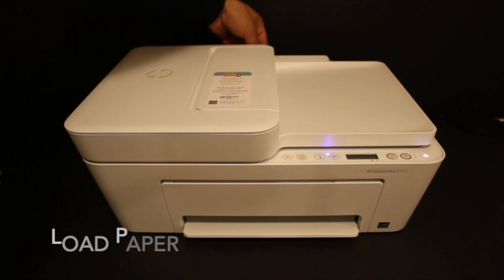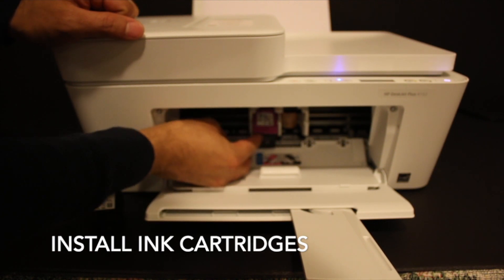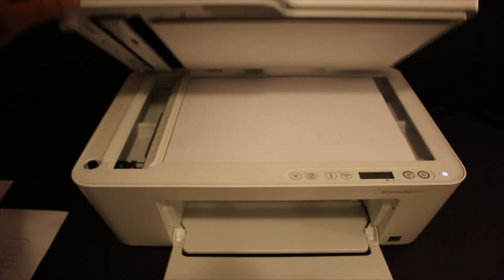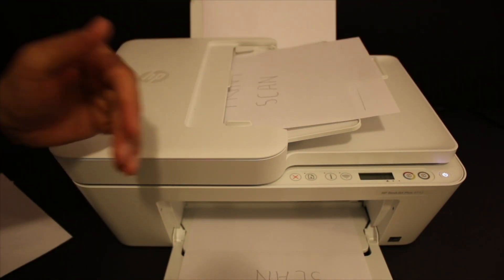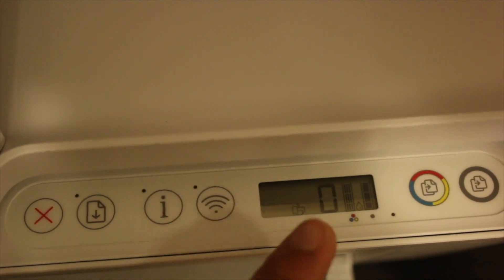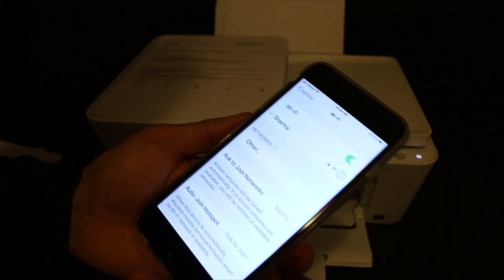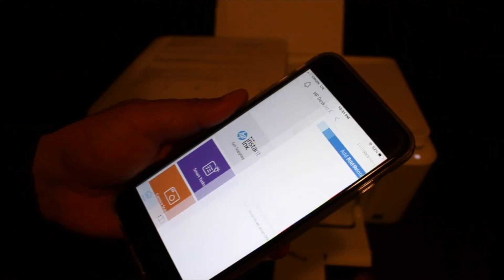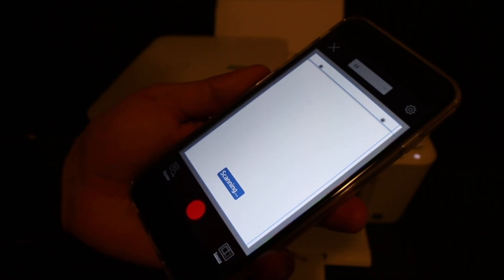HP Deskjet Plus 4122 Wireless SetUp, Unboxing, Install Ink, wireless Scanning, Copy Test & Review !!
This video reviews the step-by-step method to unbox, set up your HP DeskJet Plus 4122  all-in-one printer. You learn how to load pages in the paper tray, install ink cartridges, align the ink cartridge, scan the alignment page, and to do WiFi Setup for wireless scanning and printing.